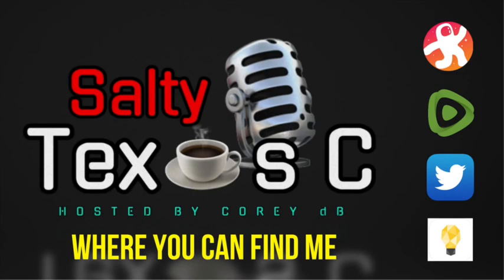‘‘Twas the Night Before Christmas” reading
Corey dB reads the classic Christmas poem.